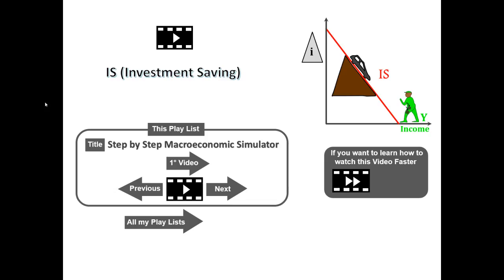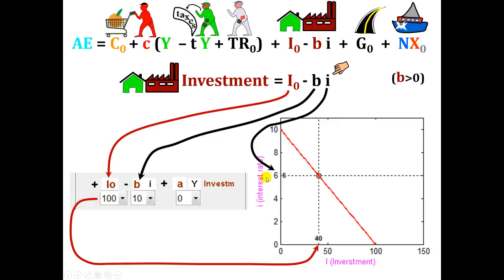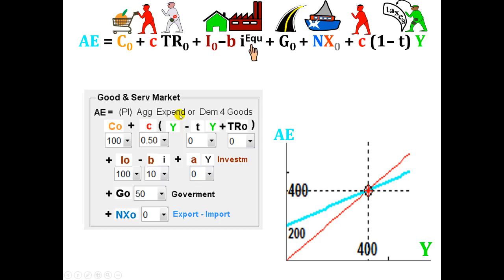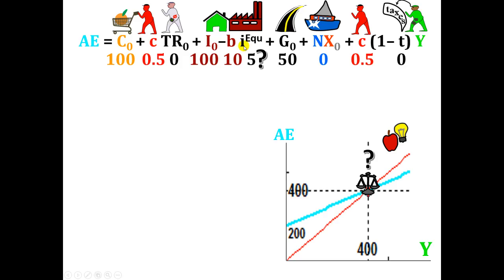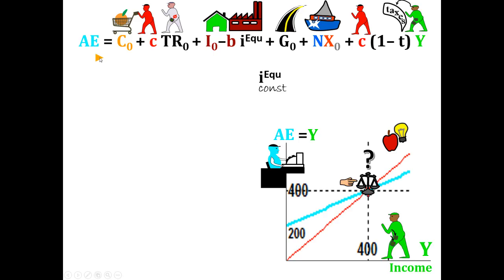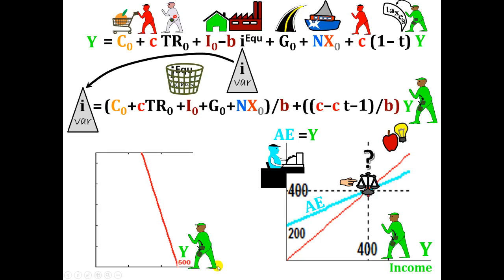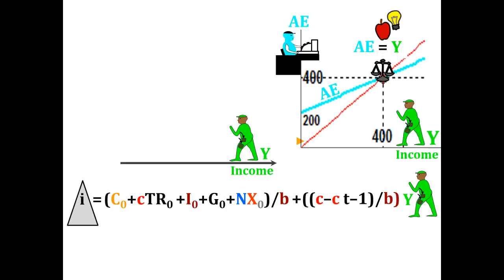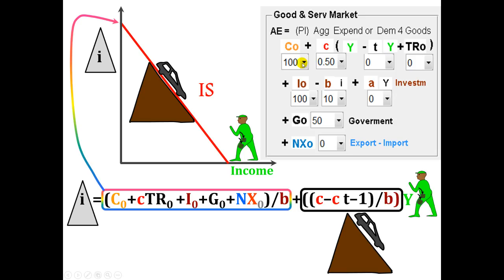The IS Curve